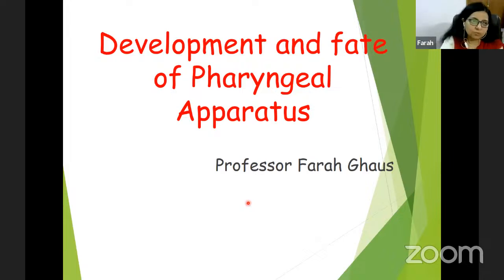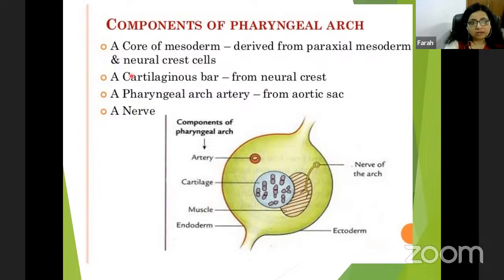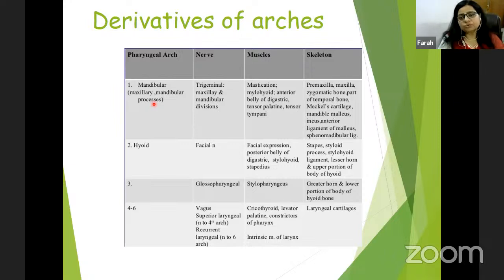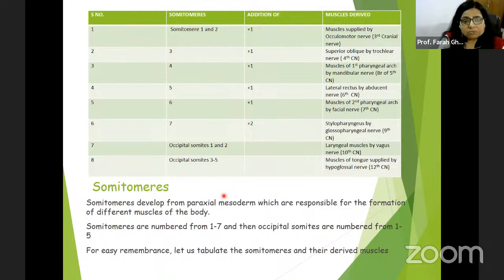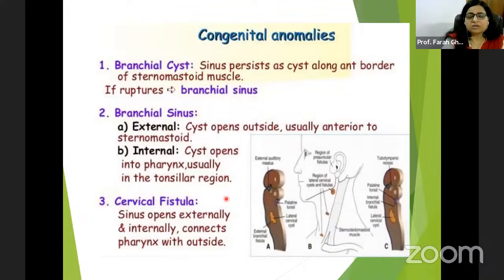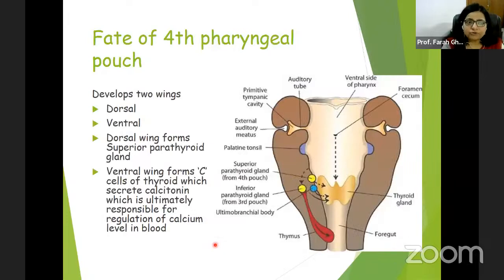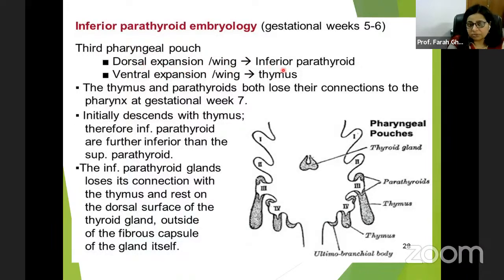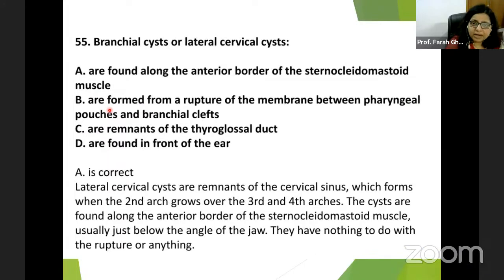SHPEP 2023 Anatomy Physiology